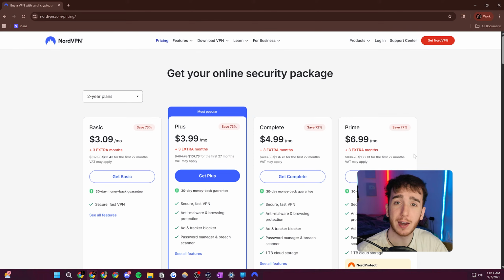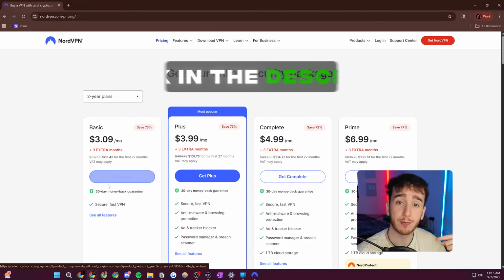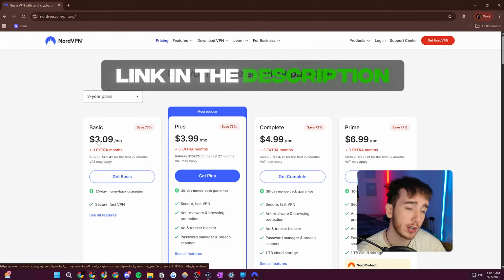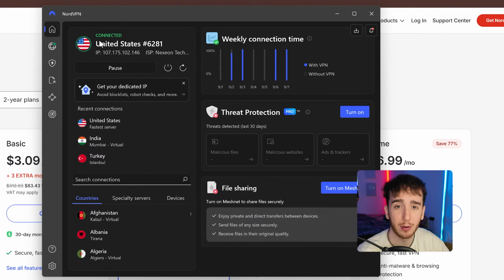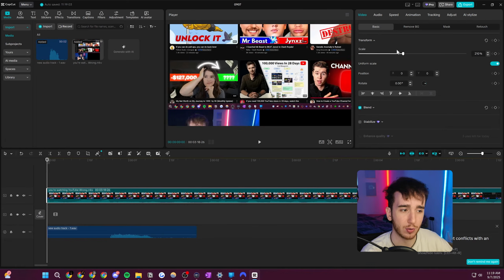How to Use Capcut in India Easily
Learn how to use CapCut in India easily—fast, simple, and 100% working in 2025.

🚀My Mission: Making the 'make money online' space transparent by sharing gatekept & out-of-the-box money strategies.

In this video, we walk you through exactly how to use CapCut in India with a simple step-by-step process. You’ll learn how to install CapCut safely, set it up on your phone, and access all editing features without restrictions. We cover how to use CapCut for video editing, adding music, effects, captions, and templates, so you can create professional-looking content for TikTok, Instagram, or YouTube. This guide also explains common issues users in India face and the easiest fixes to get CapCut working smoothly. If you’re looking for a quick and reliable way to start editing videos in 2025, this tutorial shows you how to use CapCut in India the easy way.